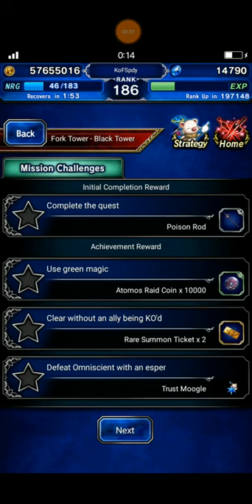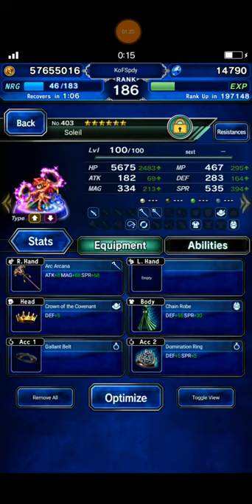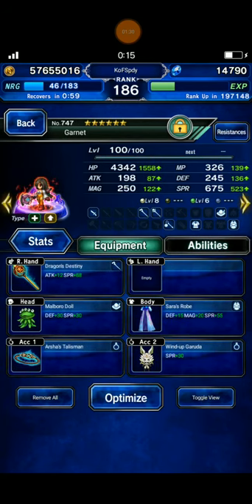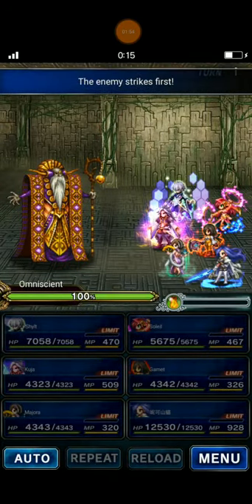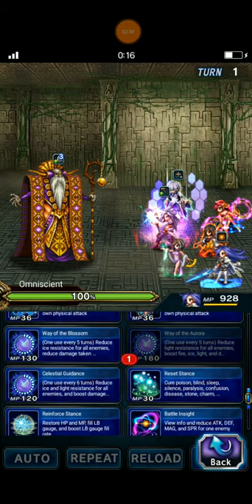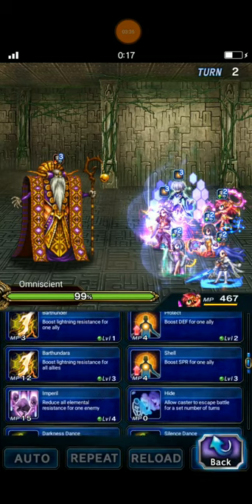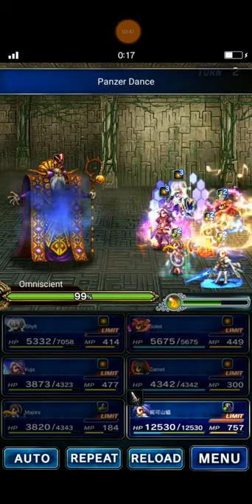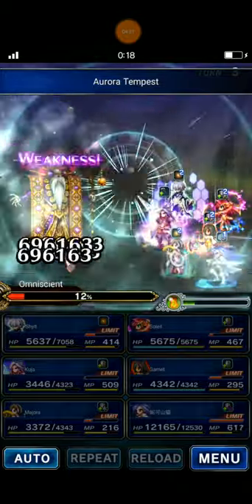[FFBE] Fork Tower Black Tower - All Missions w/ Budget Team & Gear